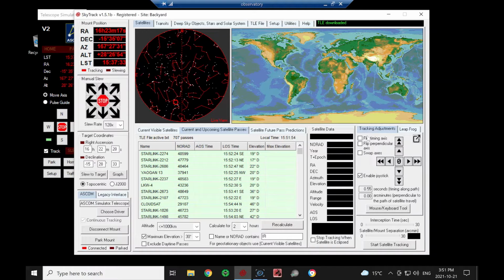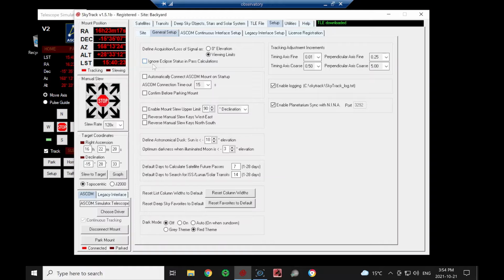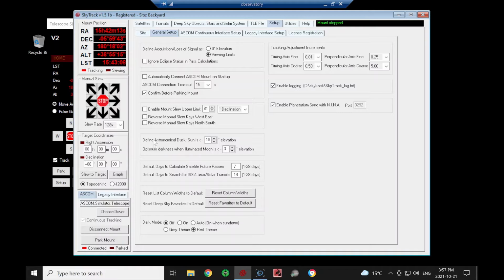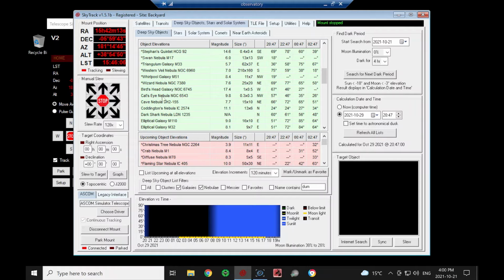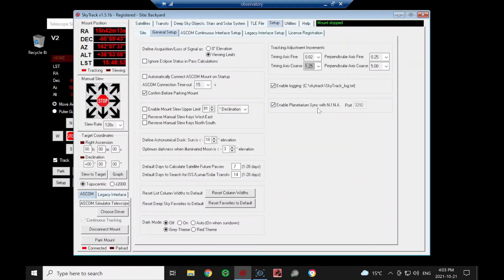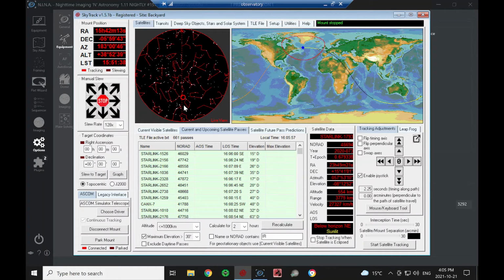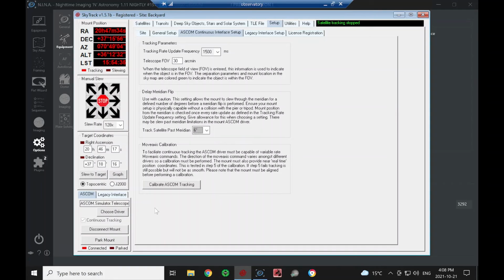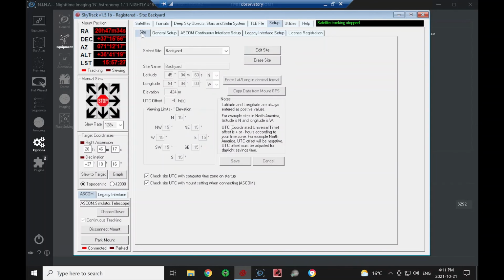Other Setup Options - SkyTrack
Additional setup options for SkyTrack Satellite Tracking Software